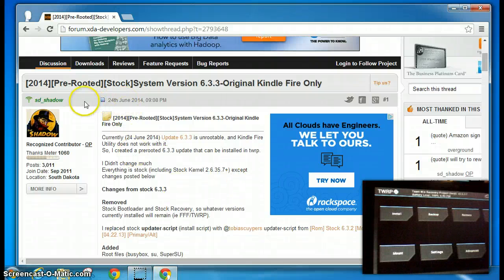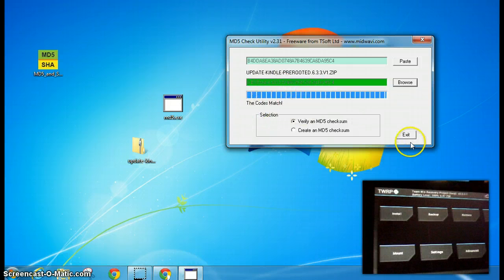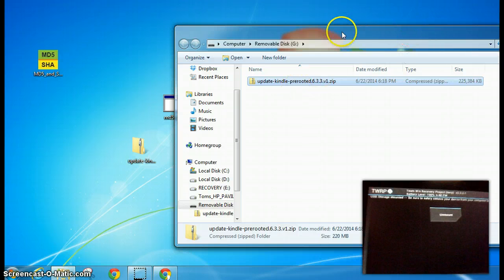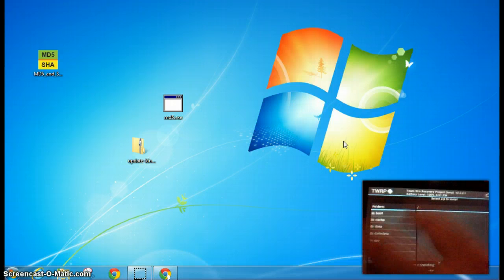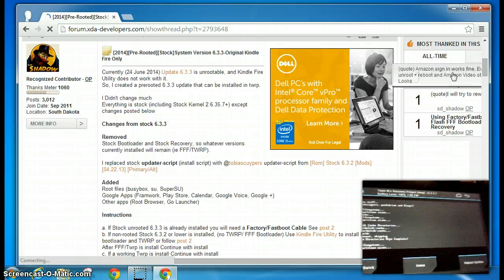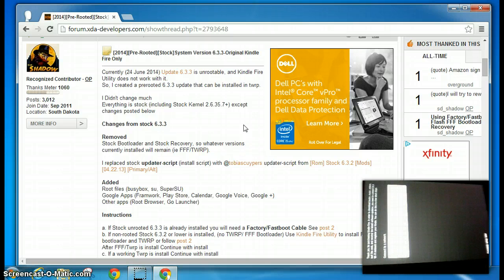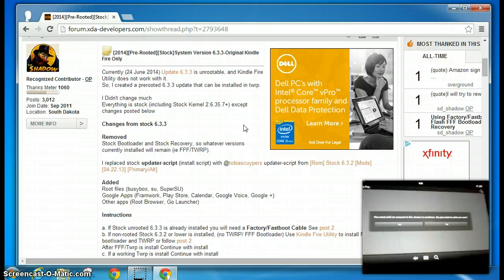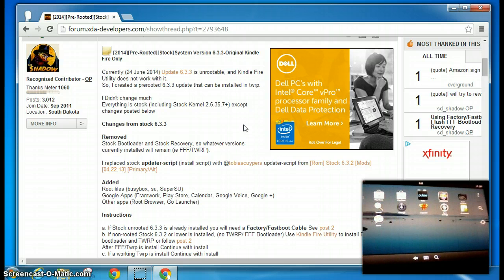Installing update-kindle-prerooted.6.3.3.v1.zip in TWRP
Note: Install Kindle Drivers before connecting to pc

Custom Bootloader and Recovery must be installed first

So, I created a prerooted 6.3.3 update that can be installed in twrp.

I Didn't change much
Everything is stock (including Stock Kernel 2.6.35.7+) except changes posted below

Changes from stock 6.3.3

Removed
Stock Bootloader and Stock Recovery, so whatever versions currently installed will remain (ie FFF/TWRP).

I replaced stock updater-script (install script) with @tobiascuypers updater-script from [Rom] Stock 6.3.2 [Mods] [04.22.13] [Primary/Alt]

Added
Root files (busybox, su, SuperSU)
Google Apps (Framwork, Play Store, Calendar, Google Voice, Google +)
Other apps (Root Browser, Go Launcher)